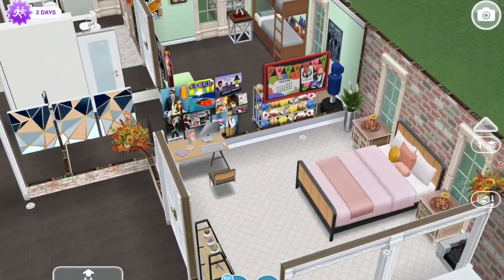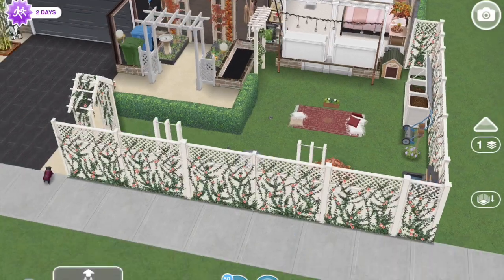Lets Play: The Sims FreePlay -Generations Season 2 (Part 3) Thanksgiving Dinner + Hayleys Pregnant?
Hey everyone in this video I will be showing you what happens in the first part of the newest season of Generations.

Remember to turn on my post notifications by clicking onto the bell🔔 so that you are notified every time I upload!

    -IMPORTANT MESSAGE FOR VIEWERS-
If I see Name Calling ( Rudeness Towards Me Or My Subscribers ) , Inappropriate Language You, Inappropriate Behavior , You Will Be Blocked IMMEDIATELY..

Join our FB GROUP now!

RECORDING SETUP

☽ Xbox Game Capture ( Windows 10 )

☽ Editor: IMovie On MacBook Pro 2020 Model